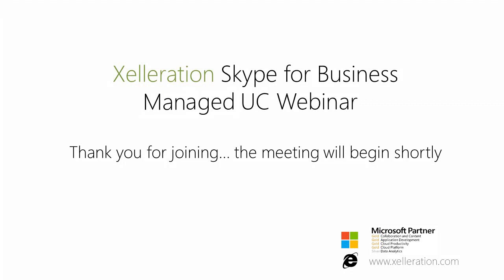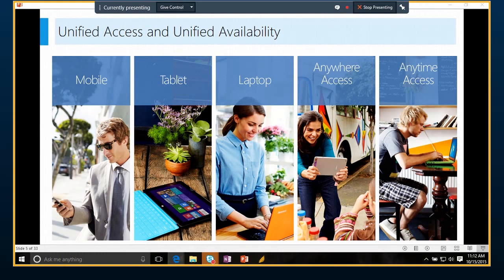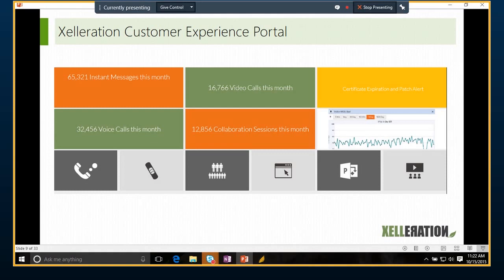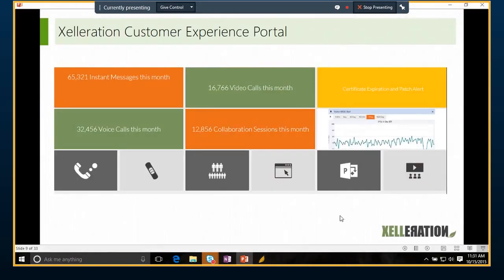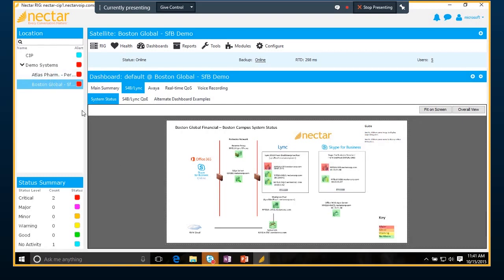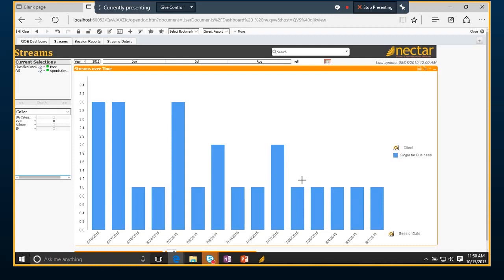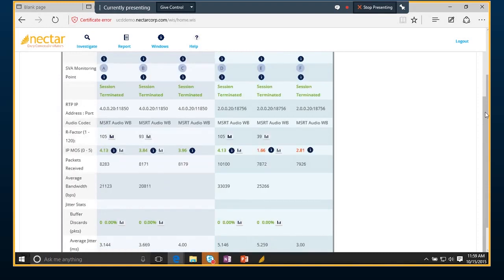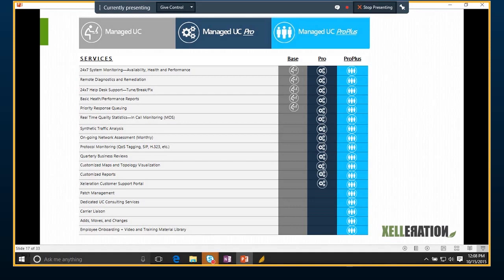Skype for Business Managed UC & Best Practices Webinar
-Architectural Considerations
-User Best Practices
-Managed Unified Communications Offering